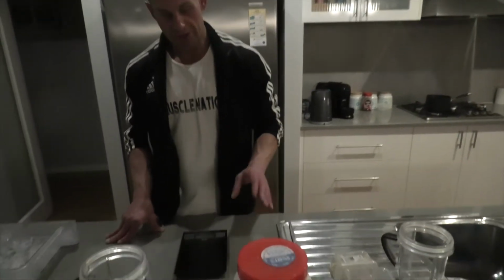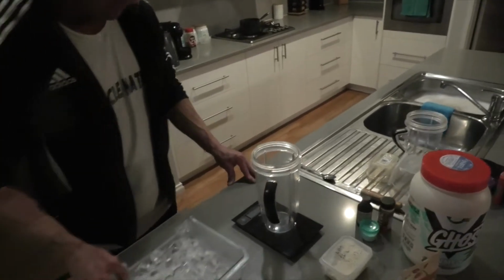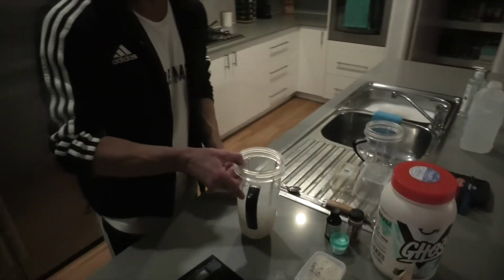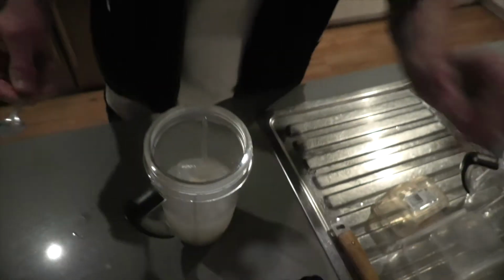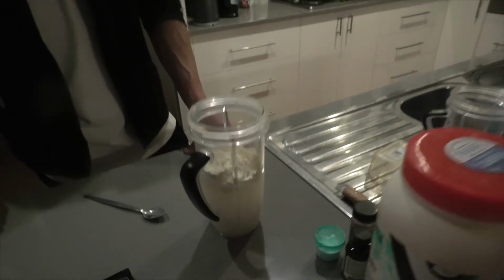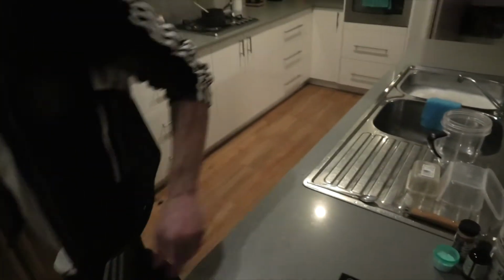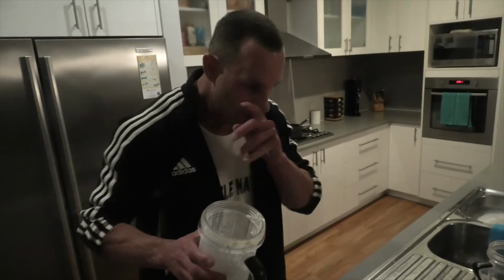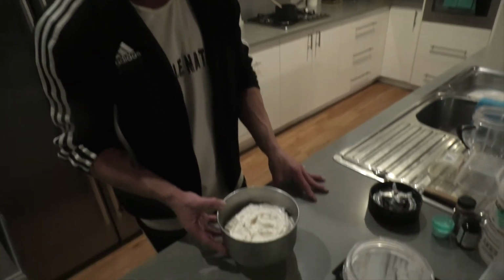Protein ice cream - Coconut cream and macadamia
A kitchen video showing you step by step how to make delicious protein ice cream... enjoy guys :)